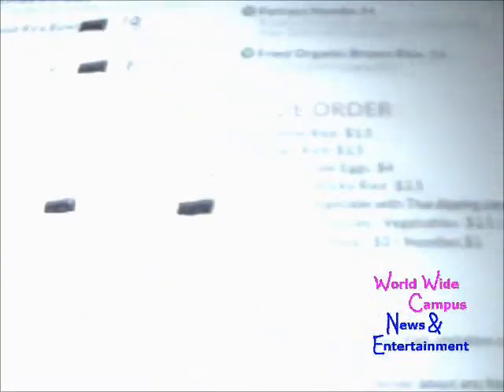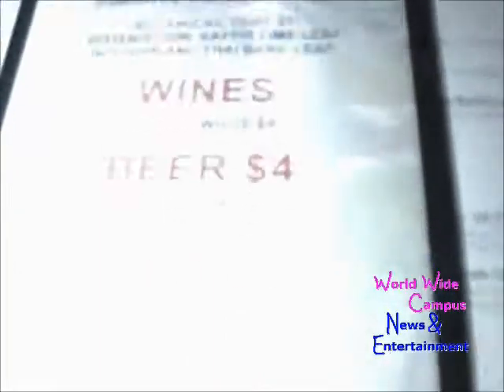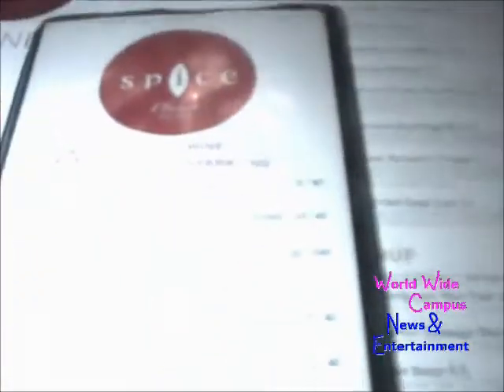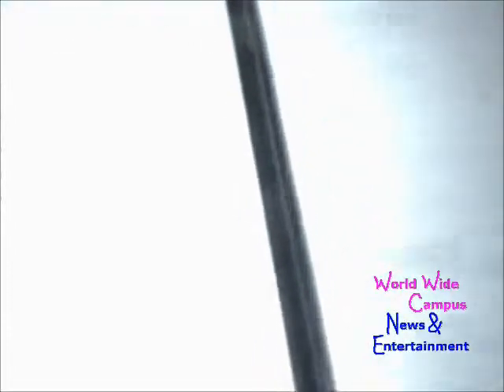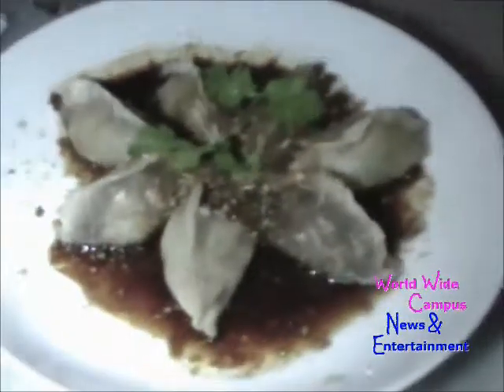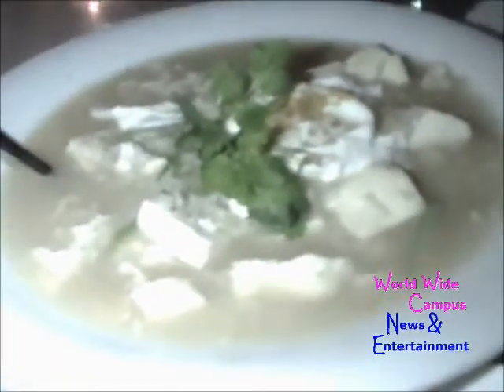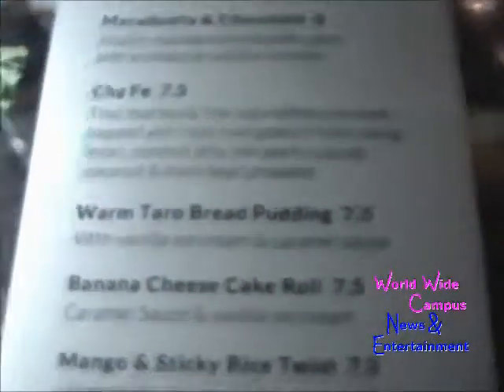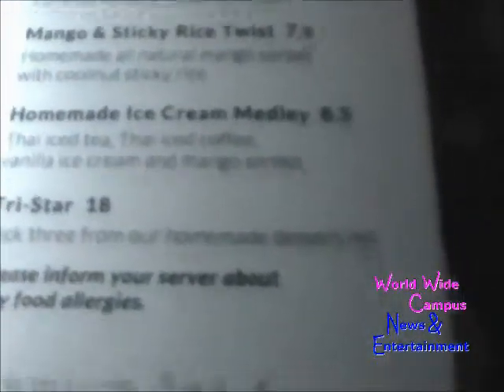Thai Restaurant - Spice Chelsea Corner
As it is our tradition, let’s meet at a Thai restaurant for a delicious dinner to celebrate Saint Valentines’ Day among our belove Sprout group of friends.